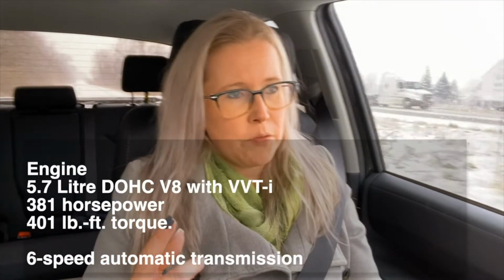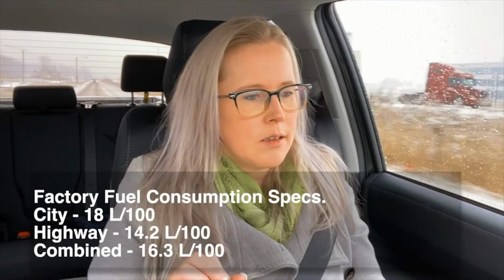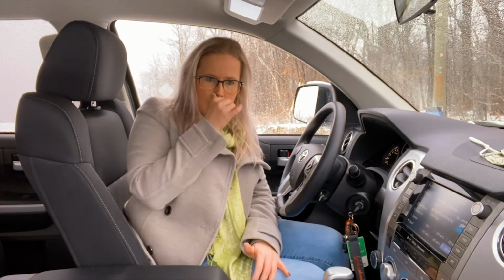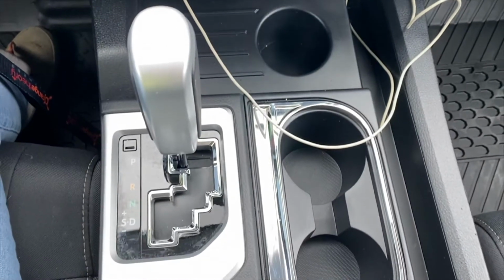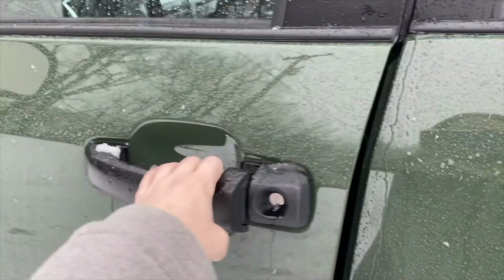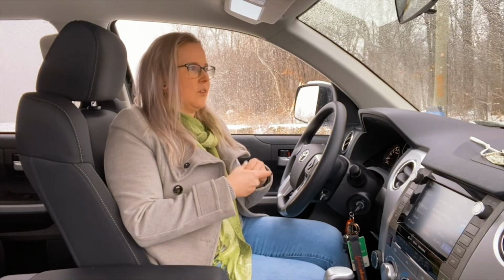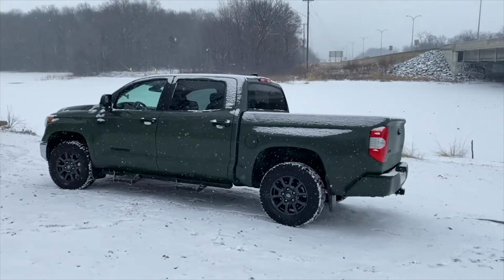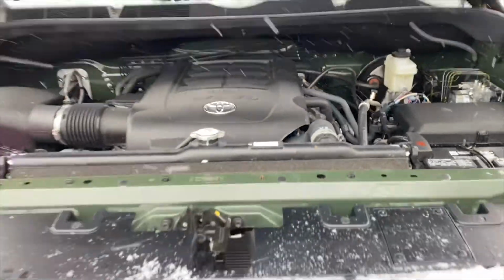Driving with Miranda- Episode 26: Toyota Tundra